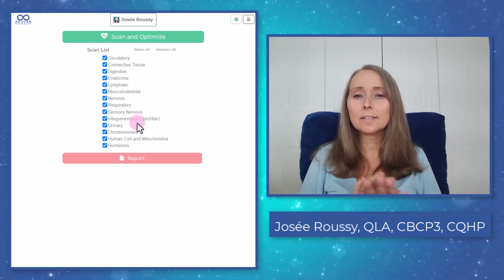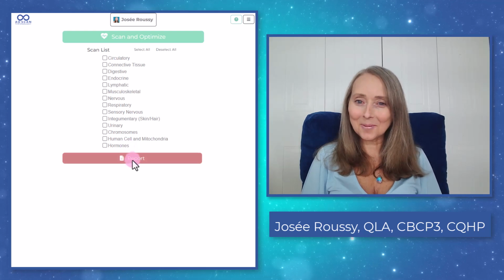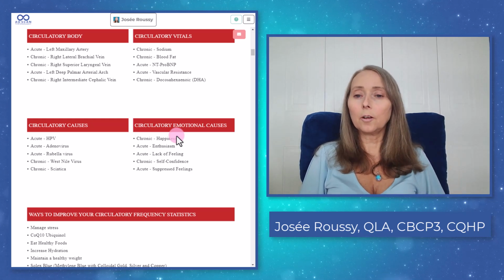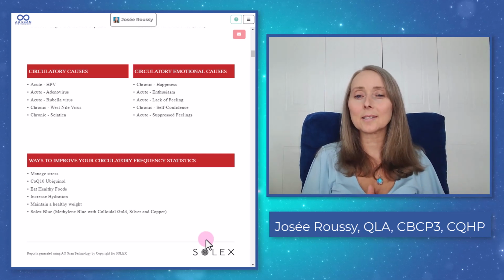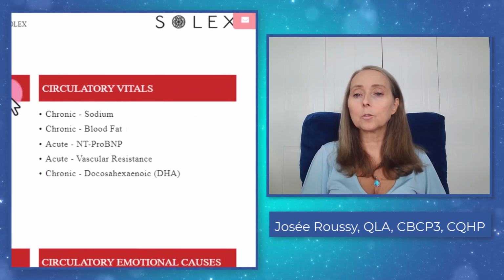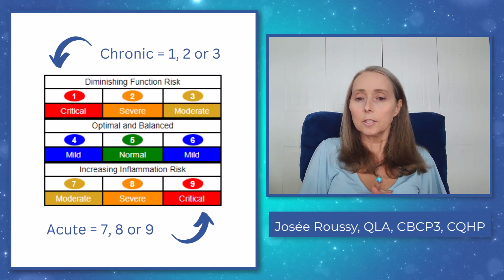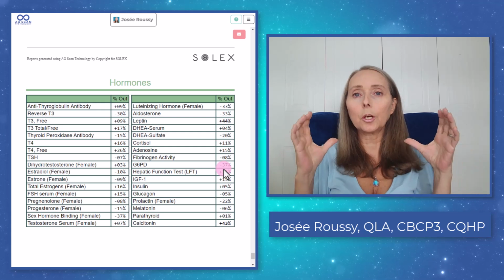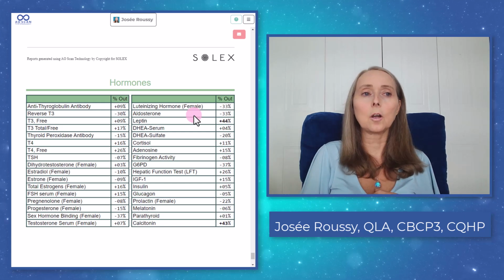Body Systems Scan - AO Scan Training with Josée Roussy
AO Scan - Body Systems training with Josée Roussy

⏳ TIMESTAMPS
00:00 Intro
00:12 Scanning options - 14 systems to choose from or select all
01:16 Looking at your report and emailing it to yourself
01:48 How to read your report
02:15 The 2 most important sections: emotional causes & ways to improve this system
04:35 Does the order it is presented matter?
04:50 What does chronic or acute mean?
06:10 How to read the hormone panel

Josée Roussy, QLA, ECP1, BCP2, BCP3, CQHP
Messenger: m.me/jroussy1972